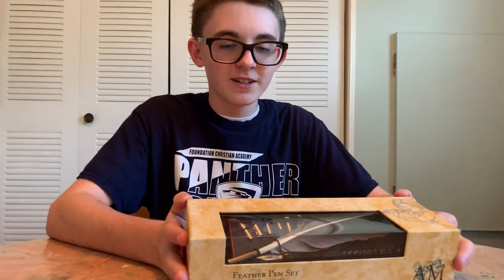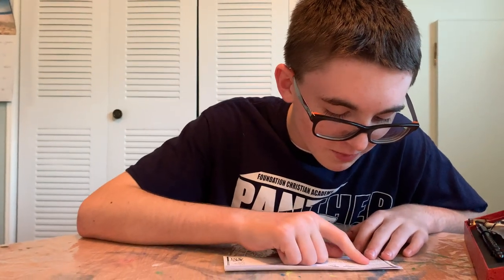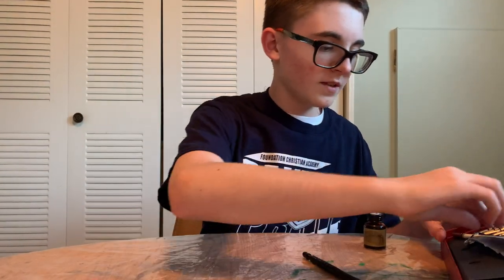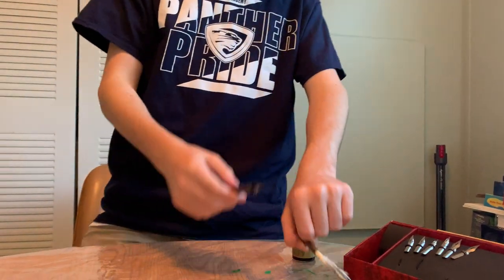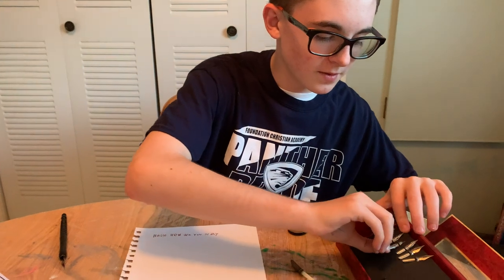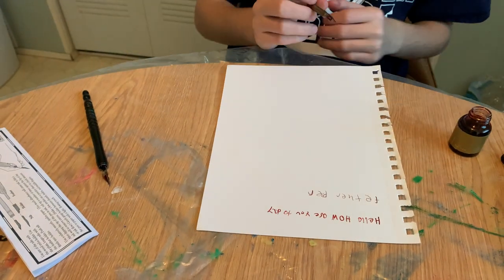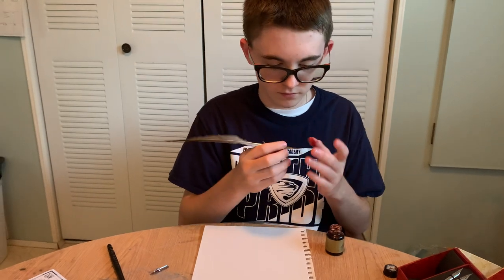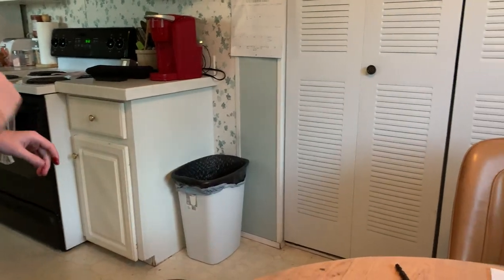Feather pen unboxing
I reviewed a feather pen and a pen with out one (its the same thing)